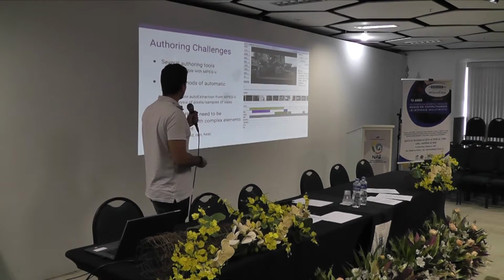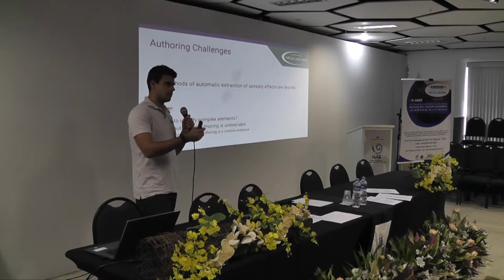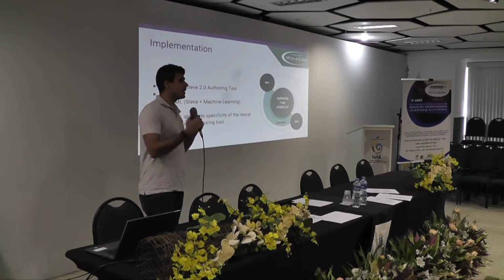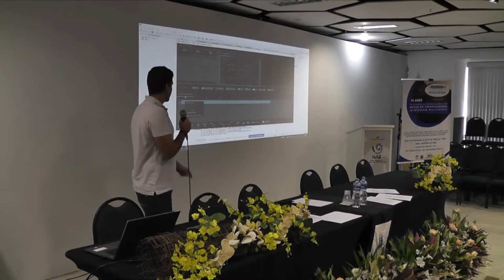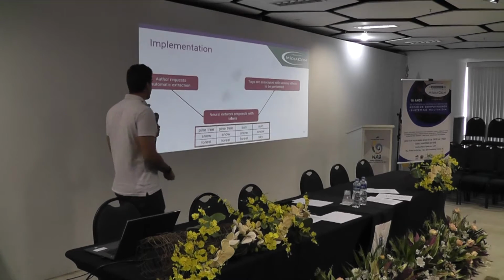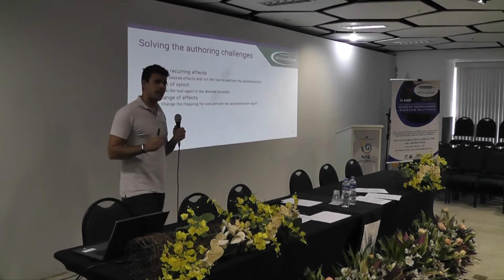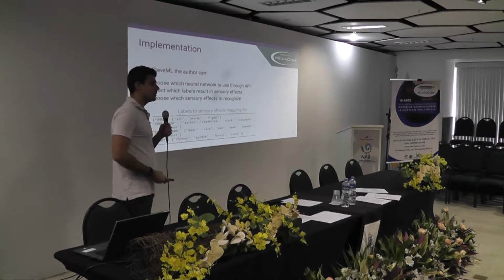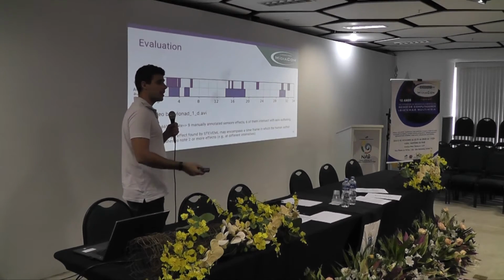IV Workshop do MídiaCom - Raphael Silva de Abreu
IV Workshop MidiaCom - 16 anos de Pesquisa & Desenvolvimento em Redes de Computadores & Sistemas Multimídia - Instituto de Computação - Universidade Federal Fluminense

Title: Semi-automatic Synchronization of Sensory Effects in Mulsemedia Authoring Tools
Author: Raphael Silva de Abreu

Abstract: Synchronization of sensory effects with multimedia content is a non- trivial and error-prone task that can discourage authoring of mulsemedia applications. Although there are authoring tools that assist in the specification of sensory effect metadata in an automated way, the forms of analysis used by them are not general enough to identify complex components that may be related to sensory effects. In this work, we present an intelligent component, which allows the semi-automatic definition of sensory effects. This component uses a neural network to extract information from video scenes. This information is used to define sensory effects synchronously to related videos. The proposed component was implemented in STEVE~2.0 authoring tool, helping the authoring of sensory effects in a graphical interface.